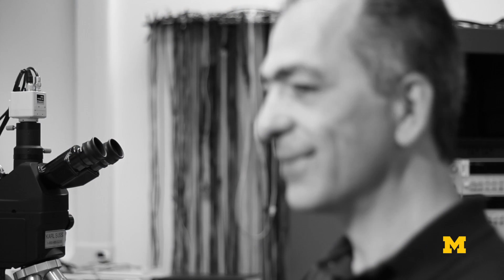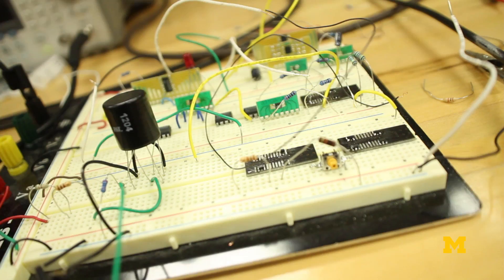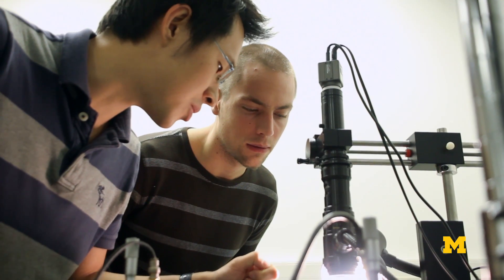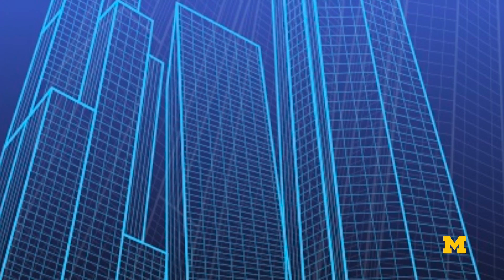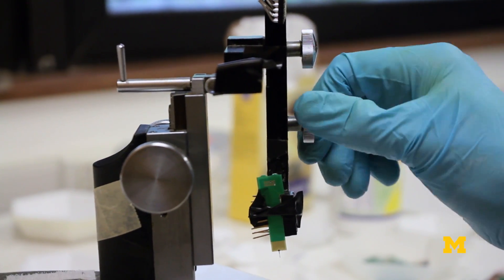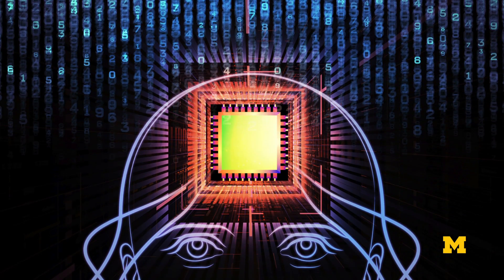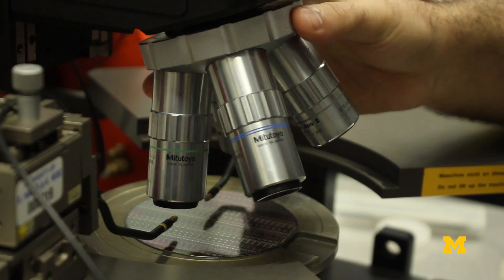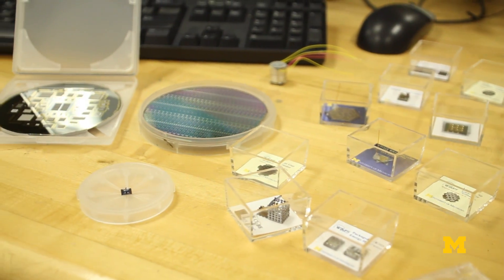Prof. Khalil Najafi, Microelectromechanical Systems (MEMS)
Khalil Najafi, Schlumberger Professor of Engineering, describes a couple of his projects in the field of MEMS. His team has built the world's smallest wine glass (gyroscope), and is creating neural interfaces for medical applications.